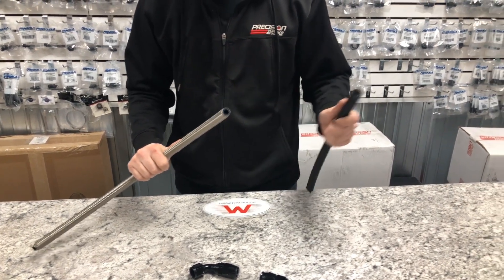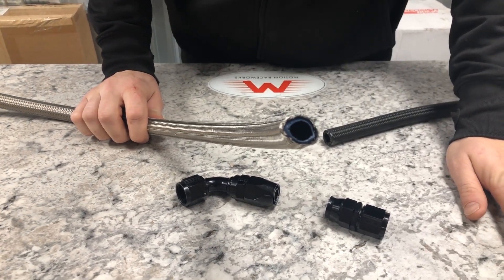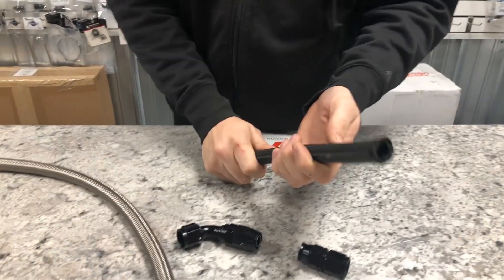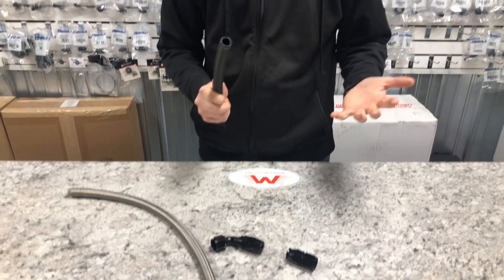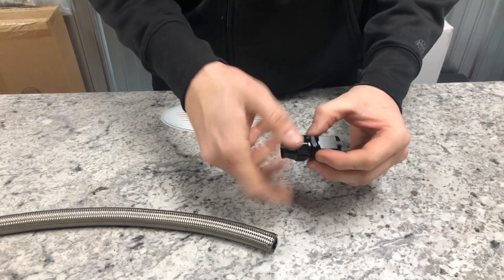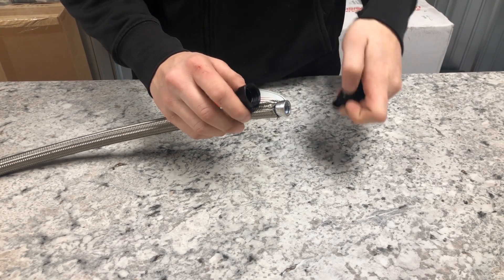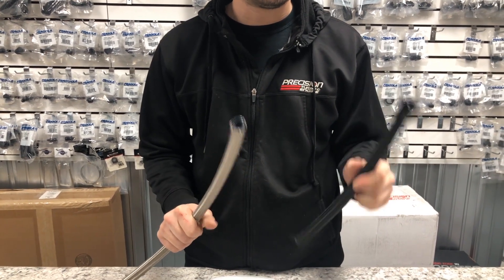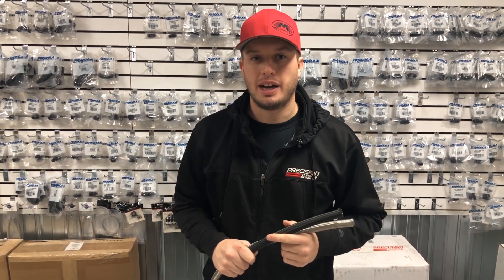PTFE VS AN - Steel Braided vs Nylon Hose Motion 360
On this Episode of Motion 360 Doug Talks about the differences between PTFE and AN Fittings. Doug discuses the differences between ptfe braided hose and nylon braided standard rubber style hose. Motion Raceworks carries a full stock of Fragola fittings and both steel braid and nylon braided hose for your project!